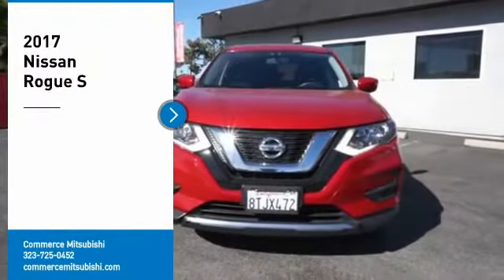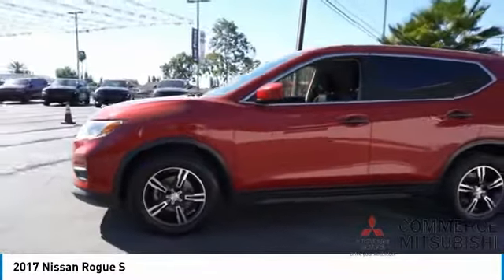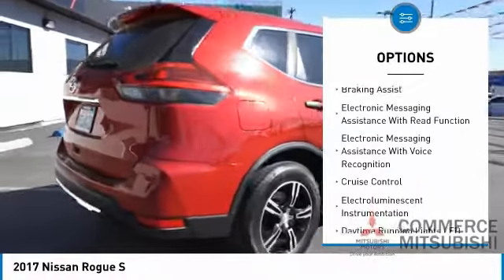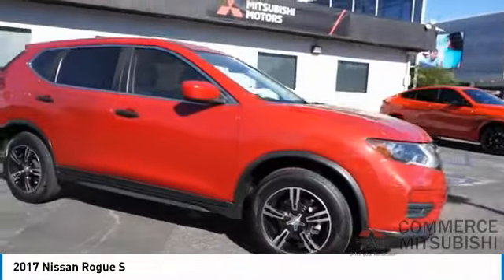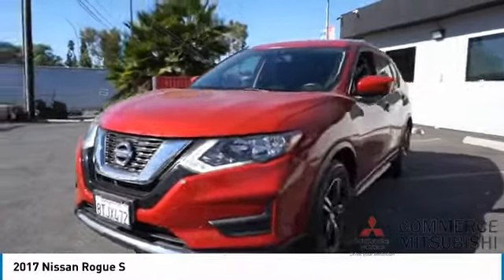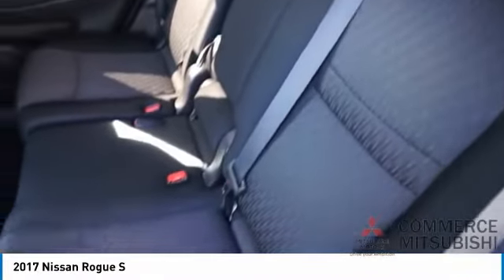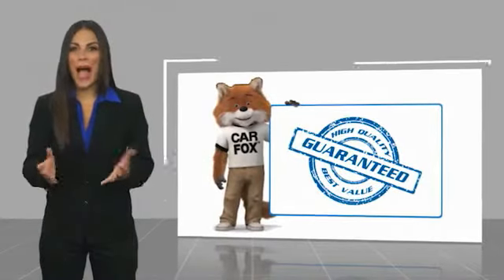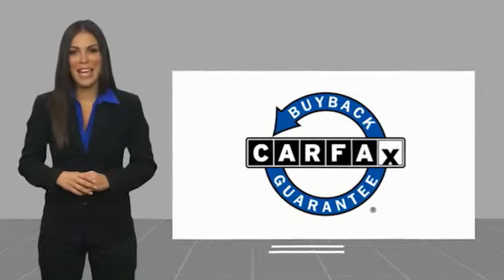2017 Nissan Rogue 22O058A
2017 Nissan Rogue S

Commerce Mitsubishi
5440 Telegraph Rd

Palatial Ruby S FWD 2.5L I4 DOHC 16V CVT with Xtronic 26/33 City/Highway MPG   Limited Lifetime Powertrain Protection! Complementary on all eligible pre-owned vehicles. See dealer for details.  See How We Make the Difference at Commerce Mitsubishi, Providing Mitsubishi Drivers from Commerce, Los Angeles, Downey, Alhambra CA and Pico Rivera With a Quality Experience.